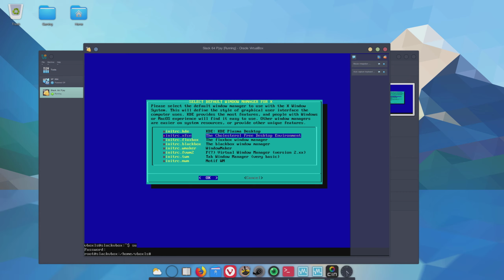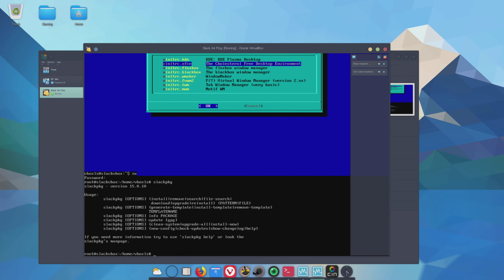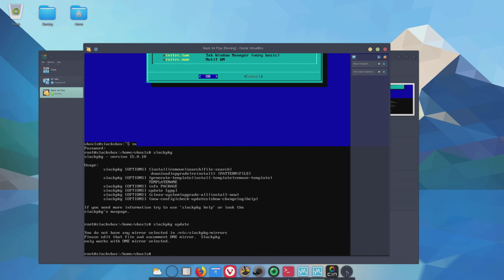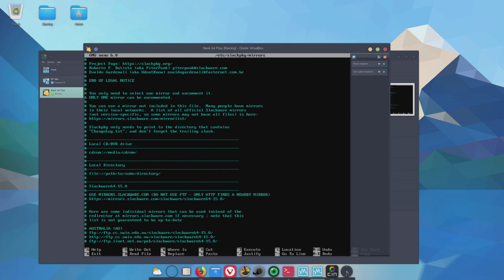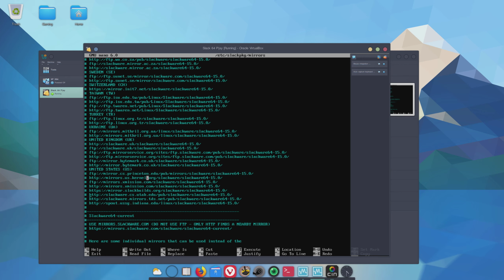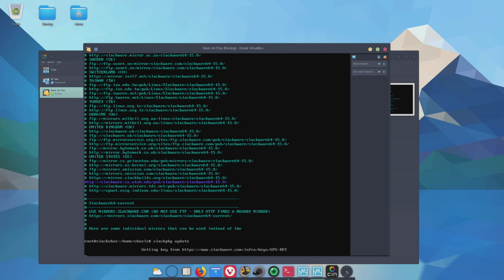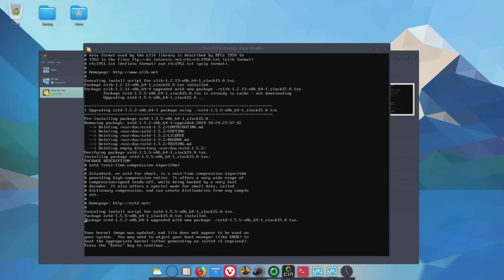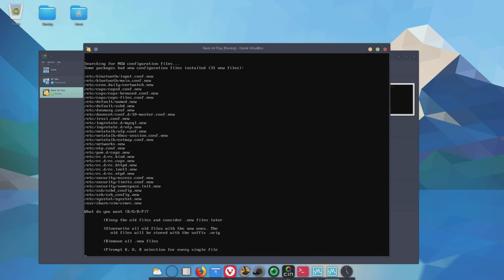Slackware Updates through slackpkg: Apps, Libraries and Kernel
It doesn't take much to update slackware linux I stumbled upon how much easier it really was, vs what I had done for my own build.

1. setting up slackpkg mirrors
2. updating the packages list'
3. Updating apps, libraries and linuxk
4. simply run geninitrd, THEN eliloconfig for uefi machines, THEN reboot